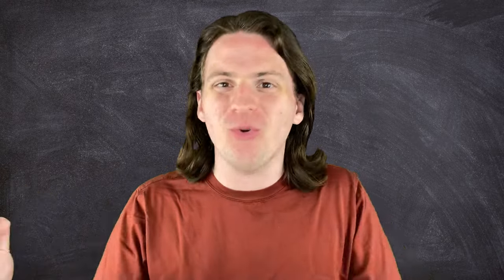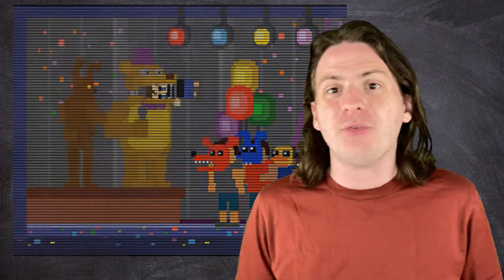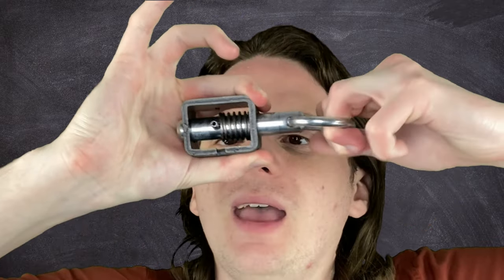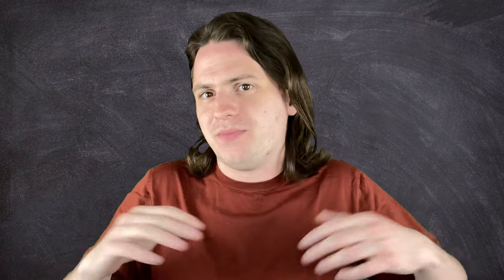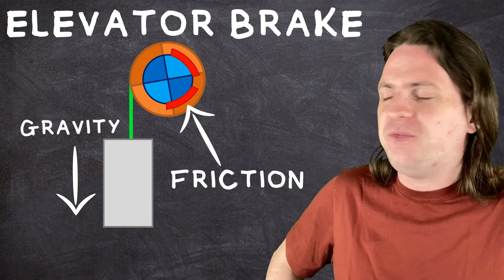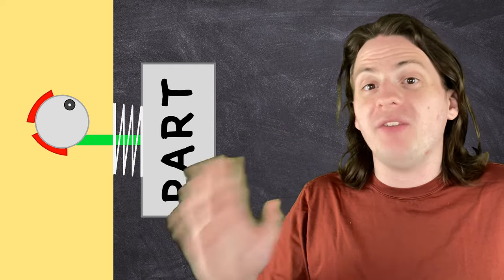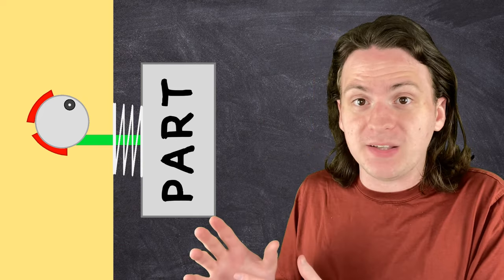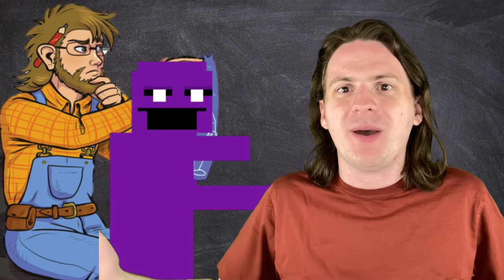The FNAF Sister Location Springlock Suit is dumber than you think (Five Nights at Freddy's)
Five Nights at Freddy's: Sister Location gives us an up close and personal look into the infamous Springlock Suits, and I think I finally figured out how exactly they work, and why they fail so much! Join my on my quest to understand all the true engineering behind everyone's favorite haunted pizzeria!